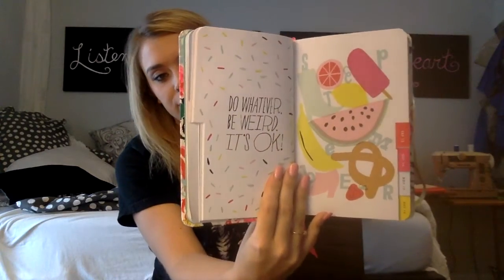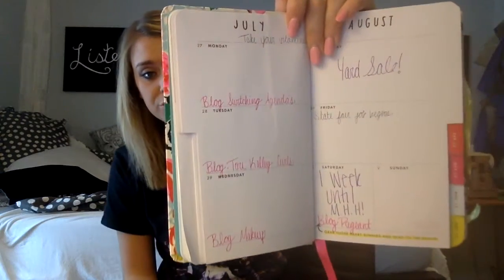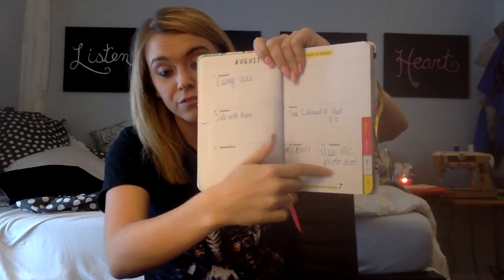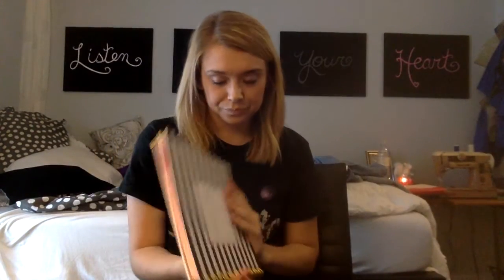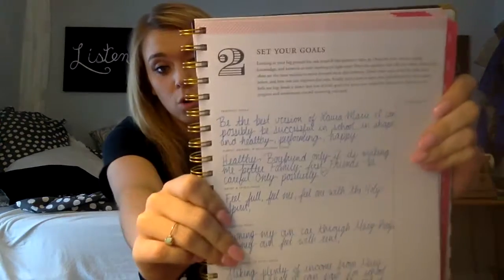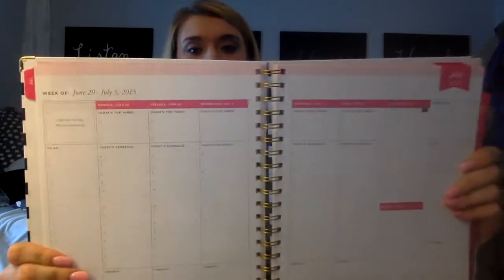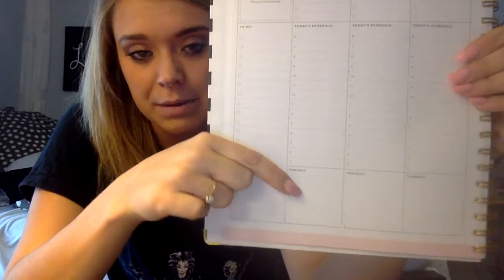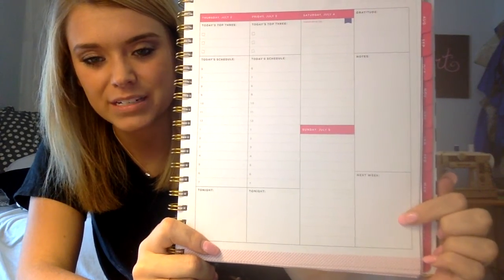So Lou Planner Perfect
Want the perfect planner? Here is what I like and why!
Love,
Lou